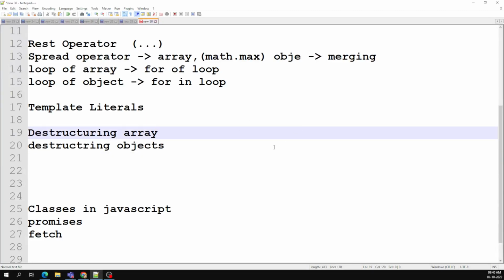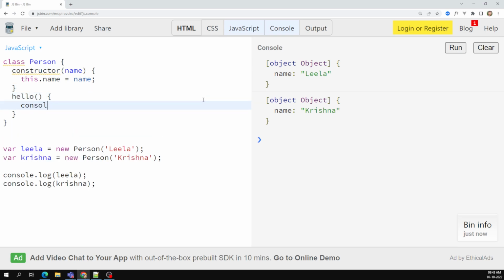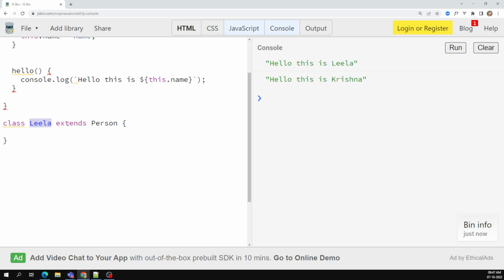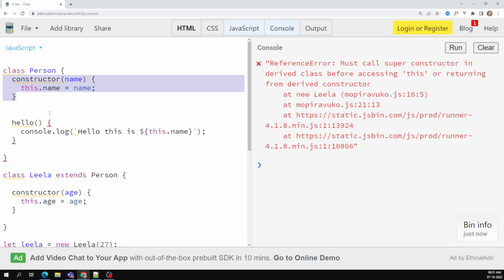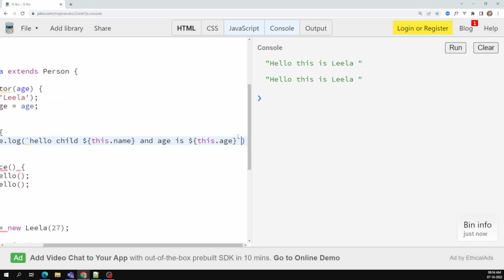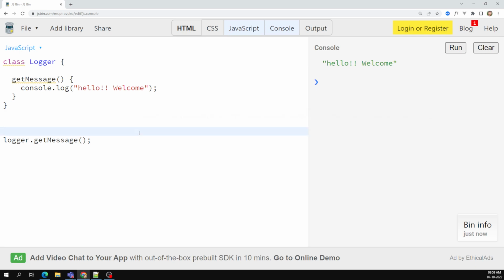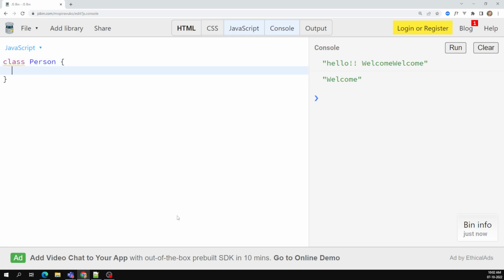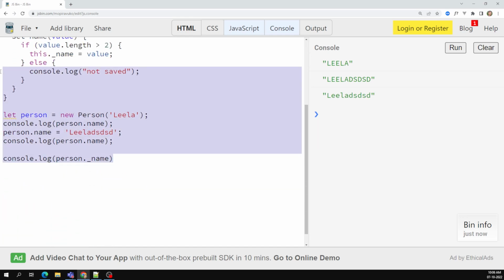Classes in JavaScript. Class Inheritance | Static Methods | Getters and Setters - ECMAScript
In this video we will see Classes in JavaScript. Class Inheritance | Static Methods | Getters and Setters - ECMAScript